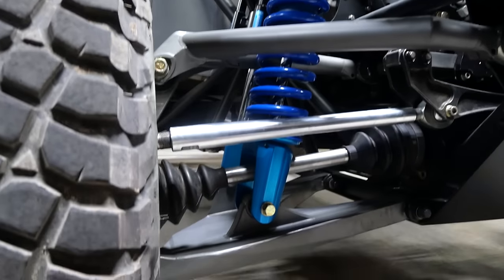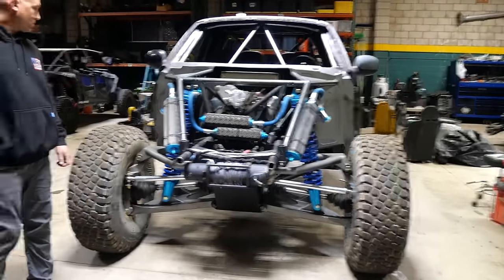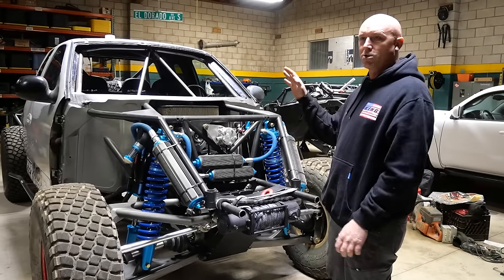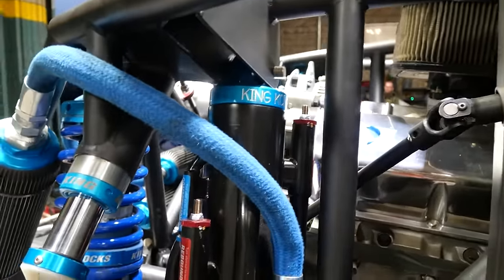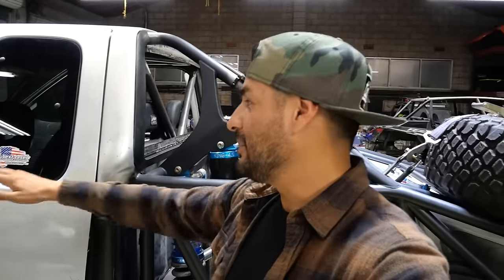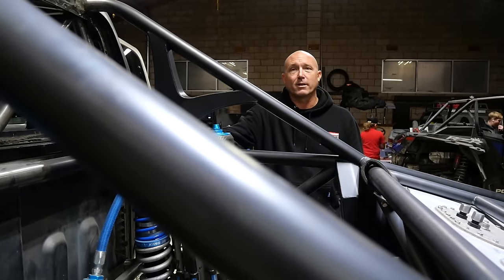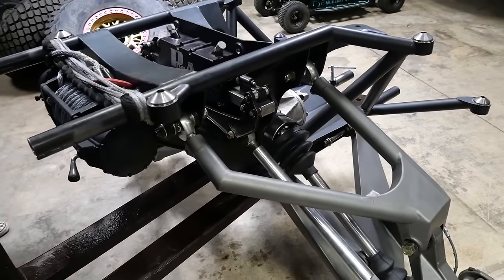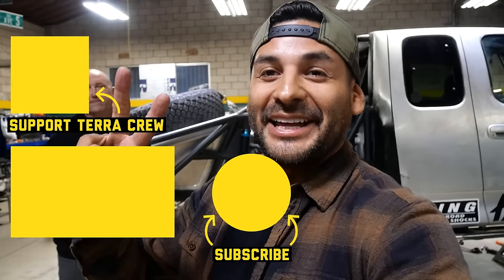Kirby pt 2 | 4wd game changer | BUILT TO DESTROY